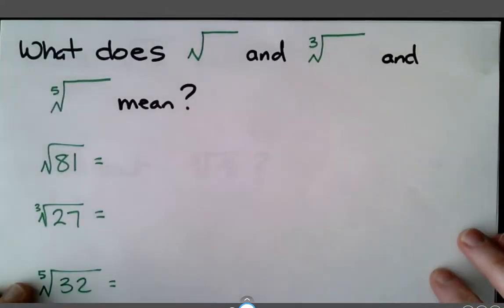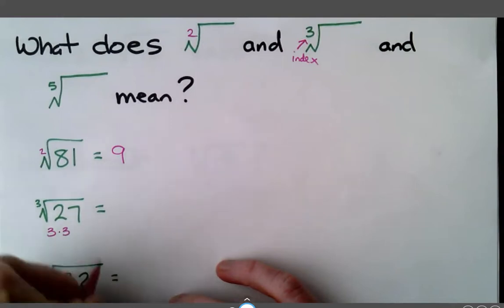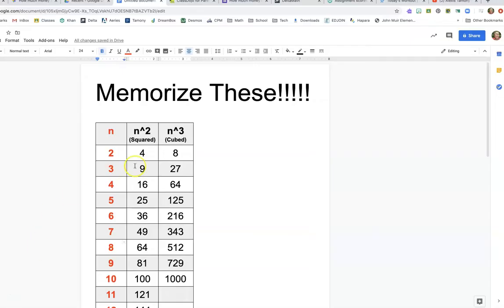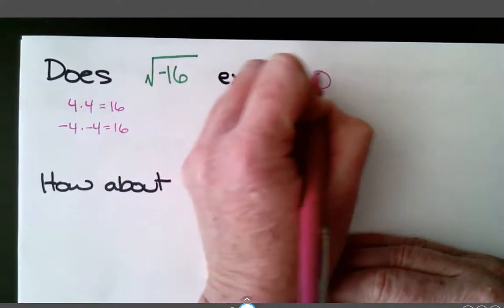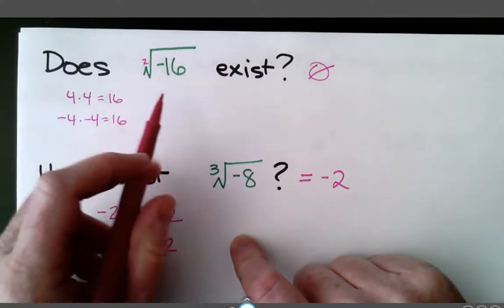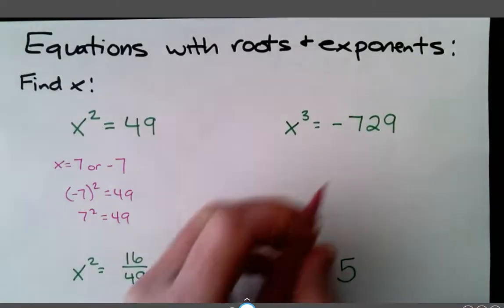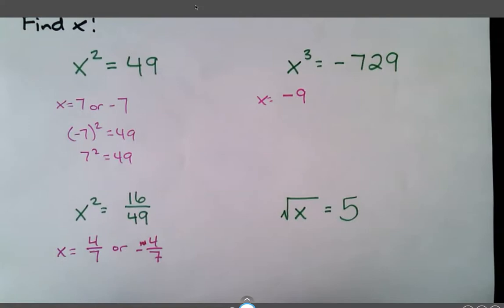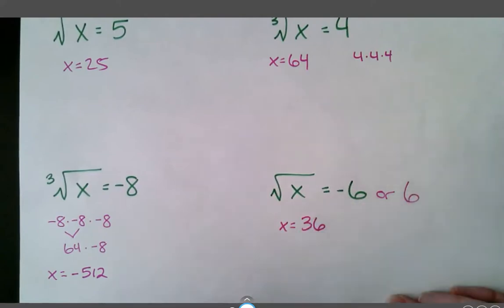Grade 8 Remote Learning - Roots